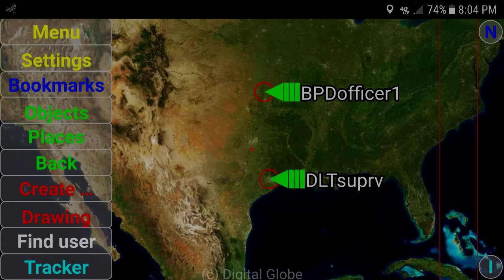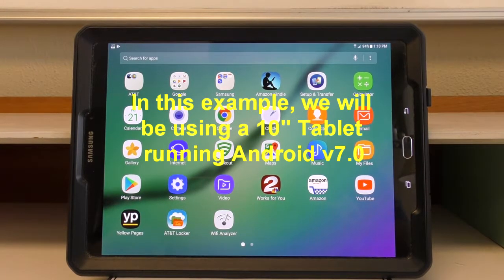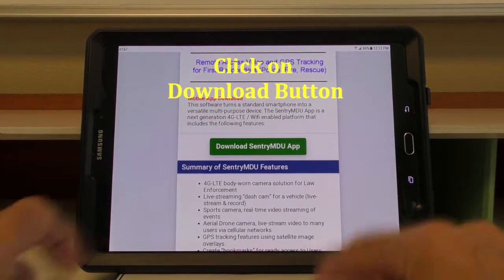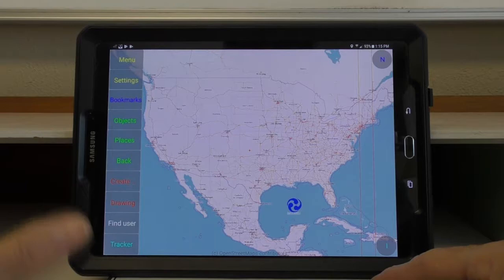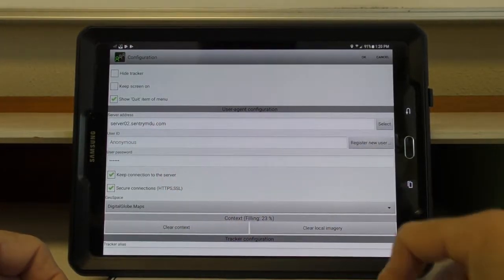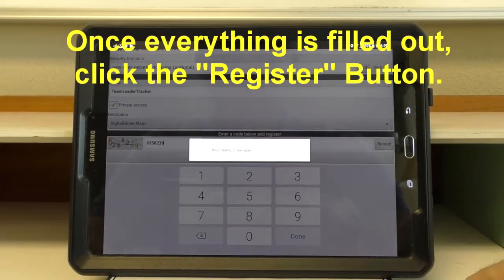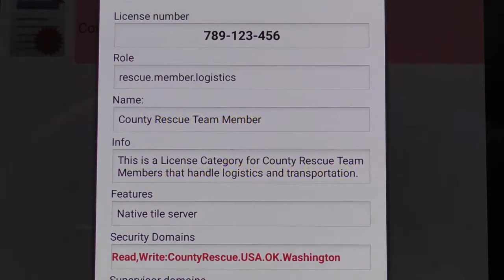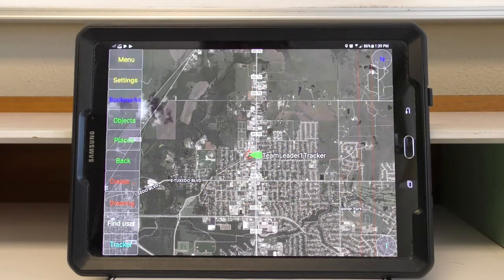SentryMDU - Licensed User Registration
This video explains how to download, install and register a SentryMDU mobile device as a Licensed User. This is for Users that belong to an Organization that operates a dedicated SentryMDU Data Server.